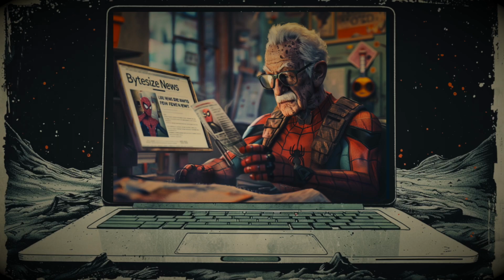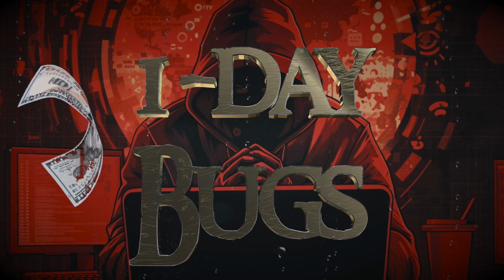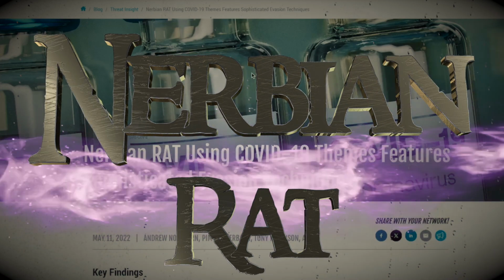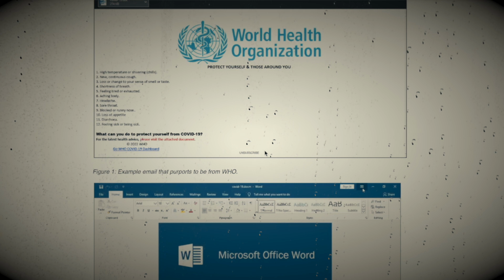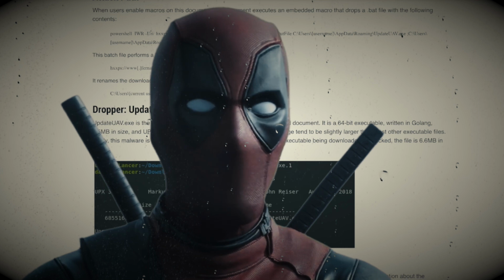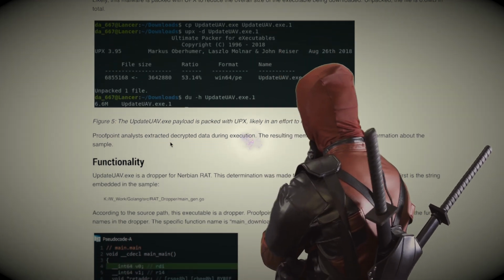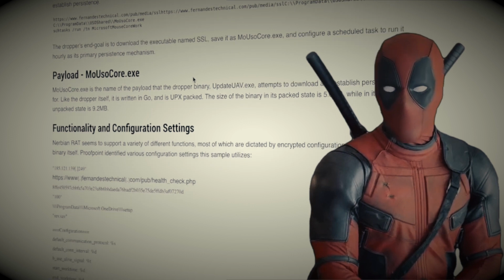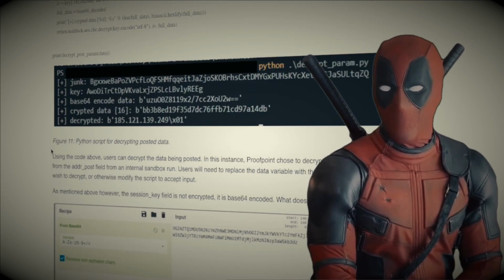MAGNET GOBLIN deploys NERBIAN RAT | Exposing a 1 DAY VULNERABILITY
In today's digital age, the shadows of the online world harbor entities with malicious intent. MAGNET GOBLIN, a notorious figure in the cyber underworld, has unleashed the NERBIAN RAT, exploiting a vulnerability that lasts just 24 hours. This video takes you deep into the heart of digital security threats, exposing the tactics used by cybercriminals to exploit the COVID-19 pandemic, deceive unsuspecting victims, and infiltrate systems with unparalleled stealth.

🔍 What You Will Learn:

The nature of the 1-Day Vulnerability and how it's exploited.
An in-depth analysis of the Nerbian RAT malware: How it operates, the danger it poses, and its unique characteristics.
Strategies to protect yourself from being a target of such sophisticated cyber-attacks.
Insight into the world of cybercrime and how global events like COVID-19 are exploited.

Bitcoin Address: bc1qccx6s5yvwzvchsvtgrn76xn20rlj8evu0ux2xj

Thank you for your generosity! Every bit helps us keep the story of technology's unseen battles alive. 🙏